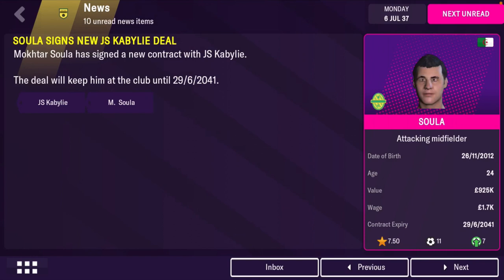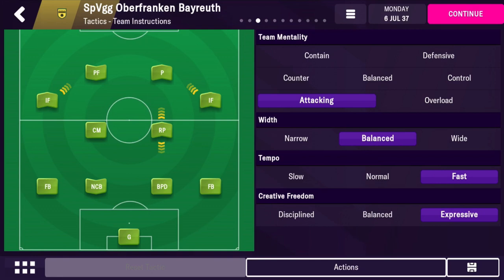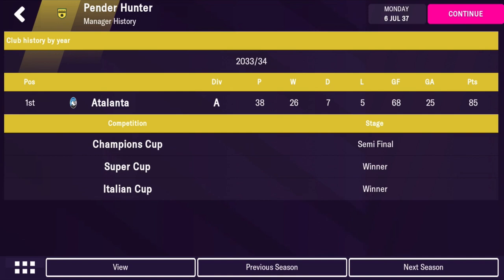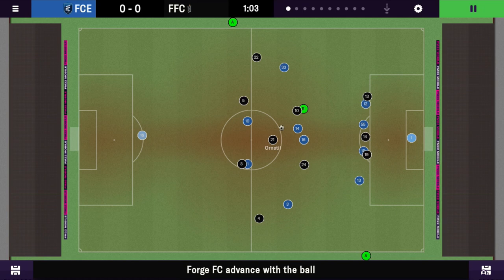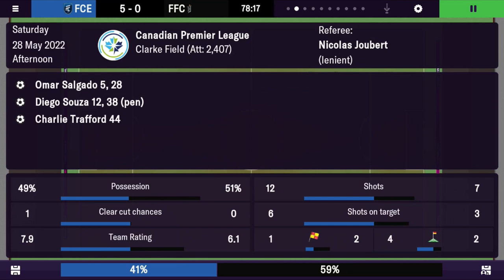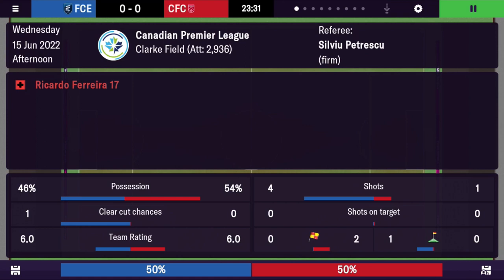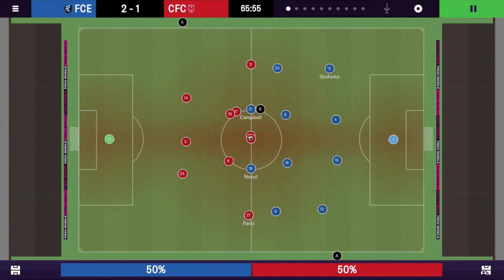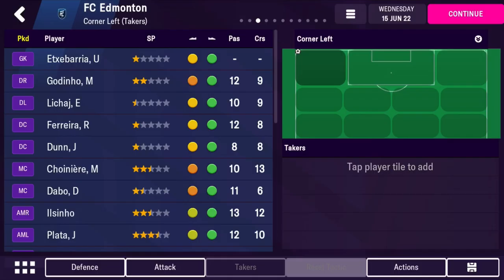FOOTBALL MANAGER 2022 MOBILE AMAZING ATTACKING TACTIC!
I’ve been experimenting with tactics for weeks before posting any tactics video, and here’s what I found, a great attacking tactic that works especially with big clubs.

Please share your thoughts on this tactic as I continue to experiment with Football Manager 2022 Mobile to find the best tactics for everyone!